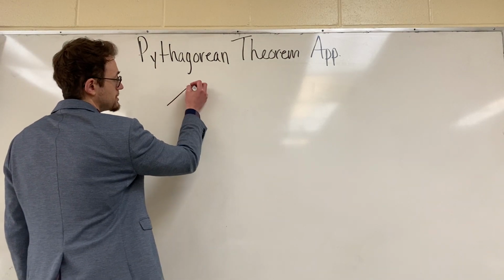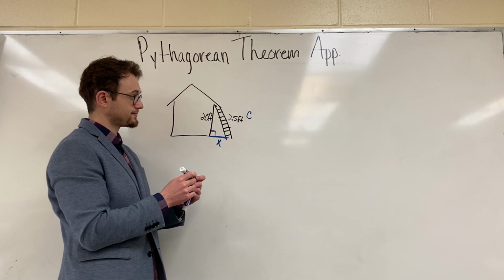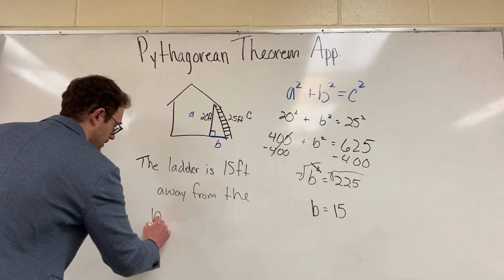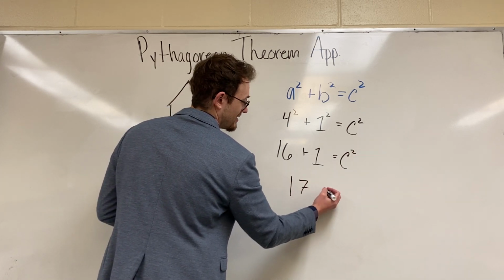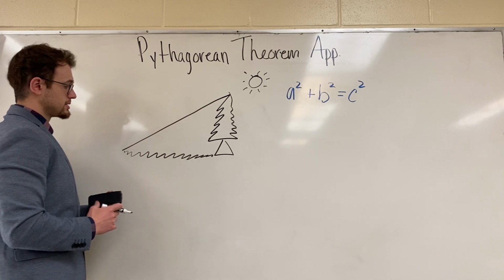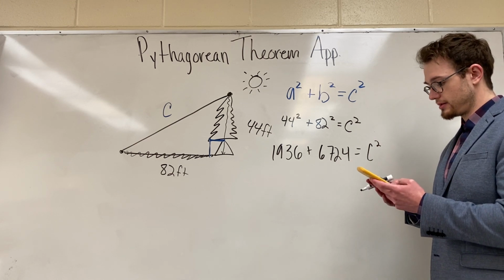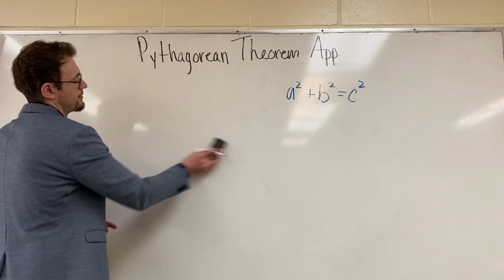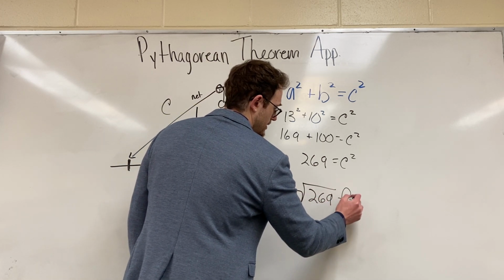Pythagorean Theorem Story Problems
Applying the pythagorean theorem to some story problems for my students.